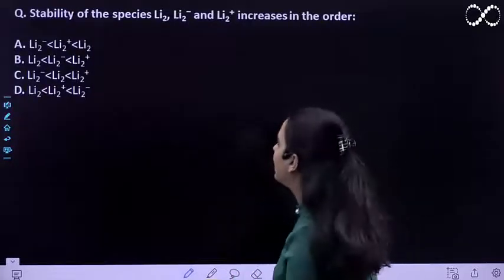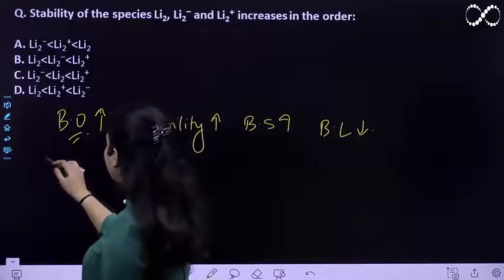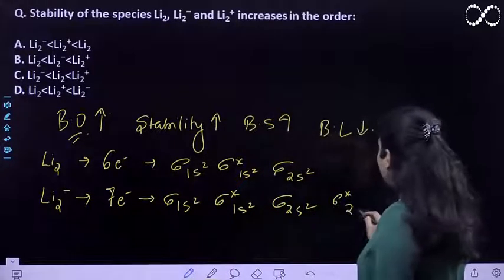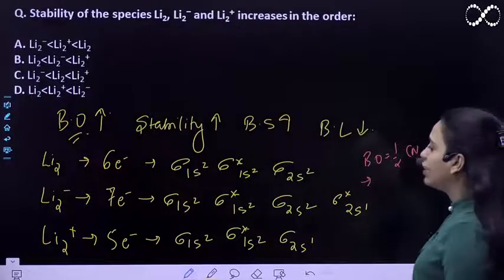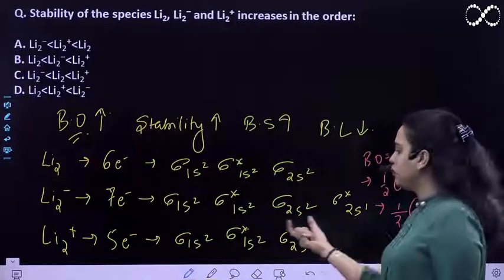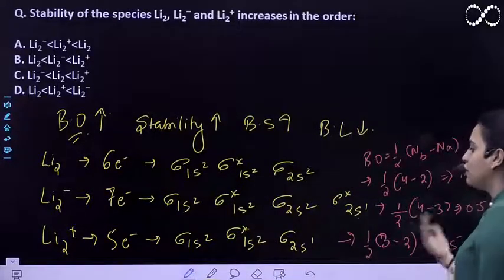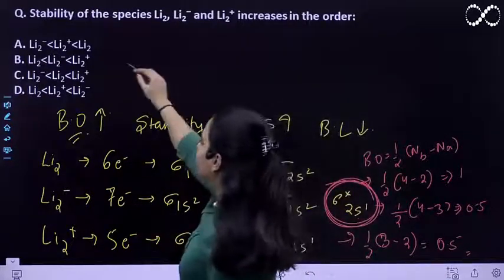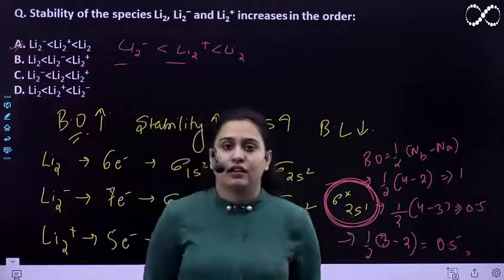Stability of the species Li2​, Li2−​ and Li2+​ increases in the order:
A. Li2−​ less than Li2+​less thanLi2​              B. Li2​less thanLi2−less thanLi2+​          C. Li2−​less thanLi2​less thanLi2+​          D. Li2​less thanLi2+​less thanLi2−​